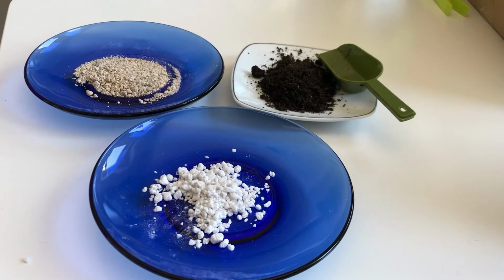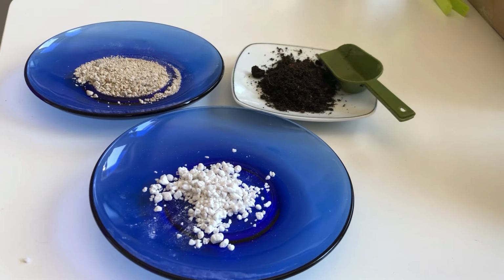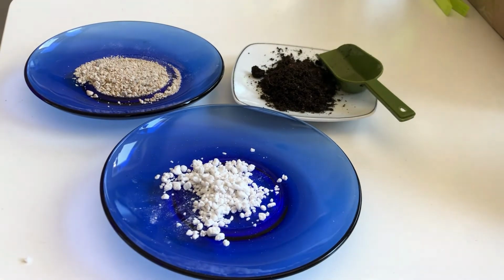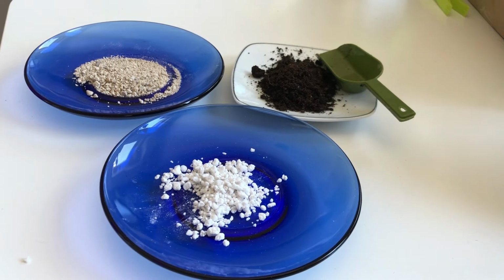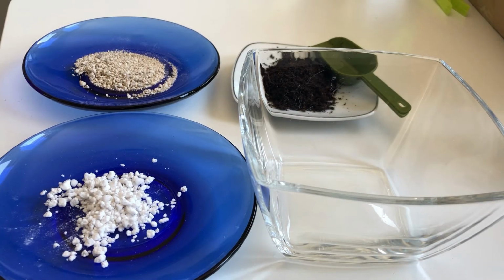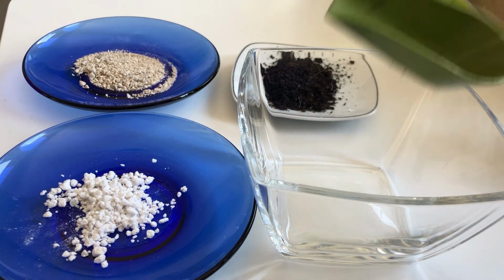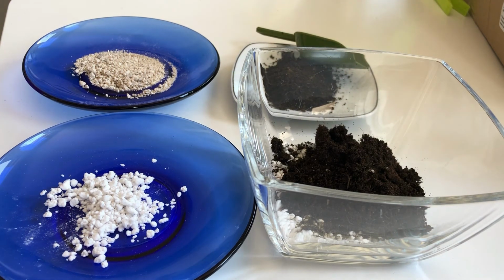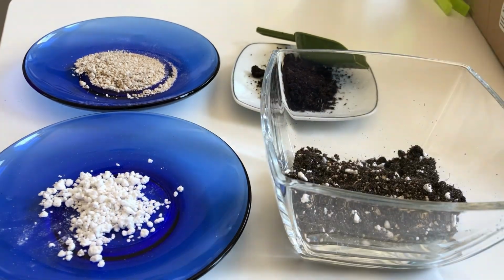Succulent Potting Soil Mix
In this video I will walk through basic steps How To Make The Perfect Succulent Potting Soil Mix.
What is a Succulent Plant?

The word succulent comes from the Latin word sucus, meaning 'juice'. Succulents are group of plants that store water in their leaves. (picture) The leaves tend to be thick and fleshy but some species have thicker leaves than others

We are going to use perlite, potting soil and coarse sand to achieve the perfect mix.

Perlite retains very little moisture, prevents soil compaction, and helps with better drainage for succulents. In other words, it helps the soil drain faster which is exactly what we want for succulent potting soil.

Coarse sand, like perlite, is good for preventing compaction of soil and improve drainage in your succulent mix. It also helps mimic the kinds of sandy and rocky soils many succulents naturally grow in.

The last component of our mix today is potting soil. Any type of all-purpose potting soil for indoor plants will work as the base to make your own succulent soil. Use whatever you have on hand (as long as it’s fresh and sterile potting soil).

Find all these things in simple way watching this video.